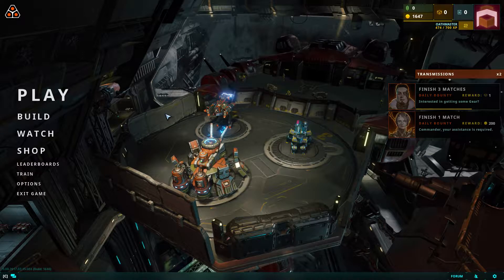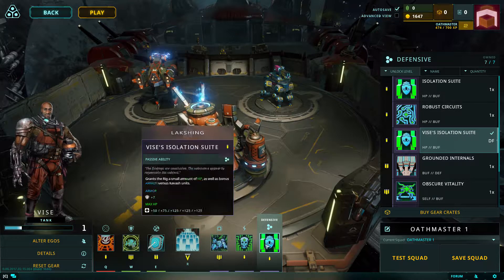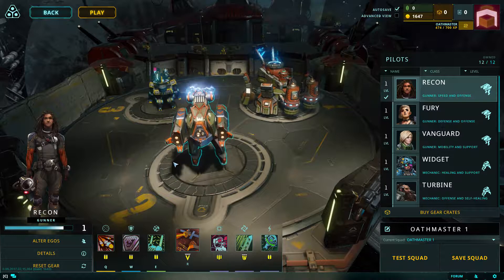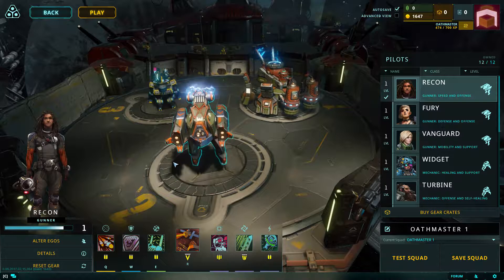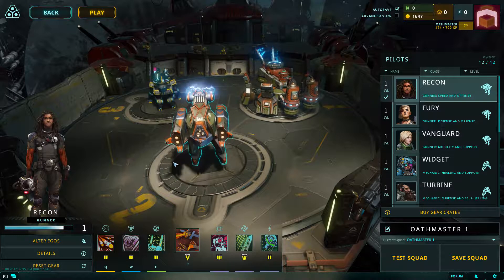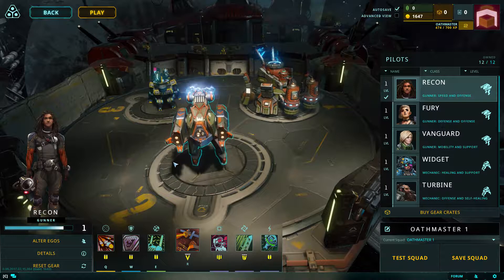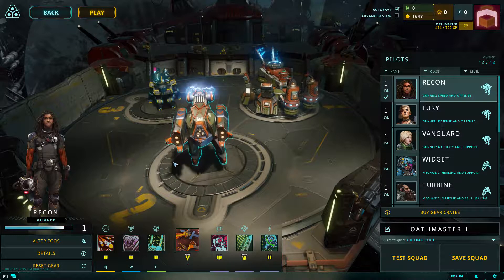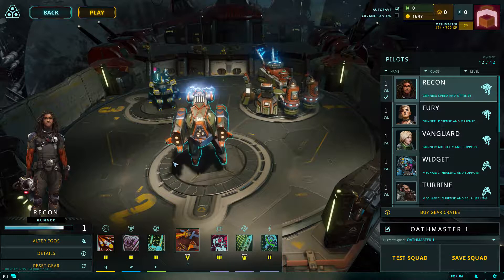Dropzone: First Look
Dropzone is a Moba/RTS style Hybrid game where you are controlling three unique Rigs, customized to have different weapons, abilities, and passive traits while battling against other opponents in a 1v1 or 2v2 race over acquiring the most cores possible.
It is my interest to play some 1v1 matches of this game in the future so I wanted to upload this video to briefly go over everything involved with this game.